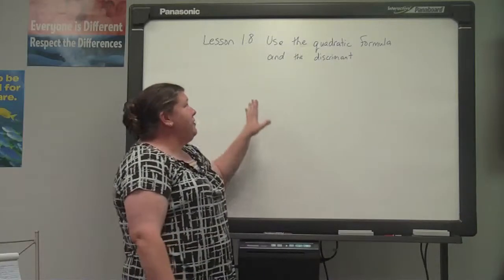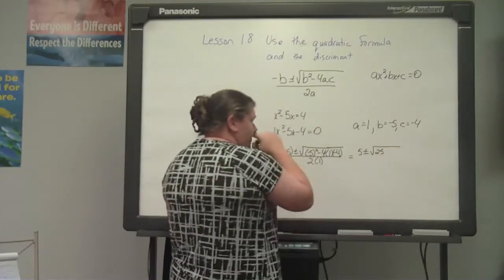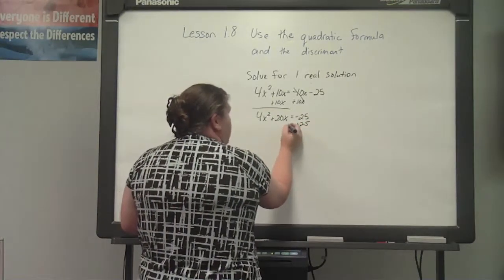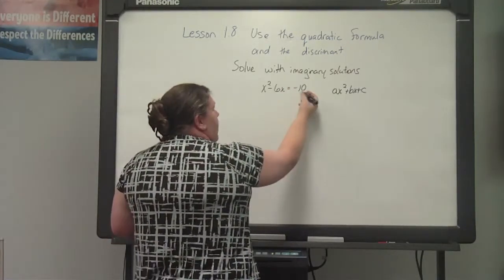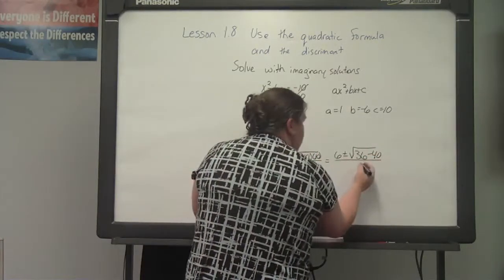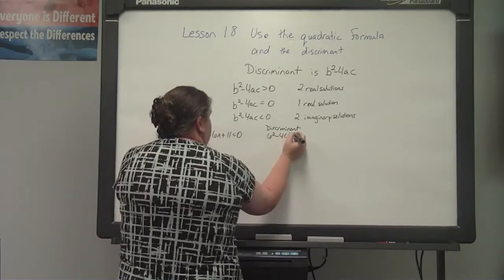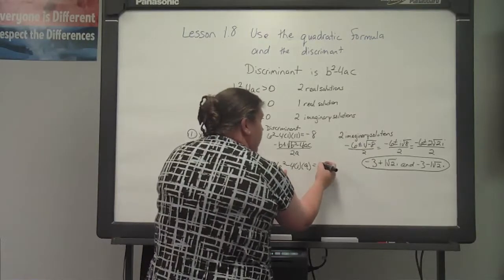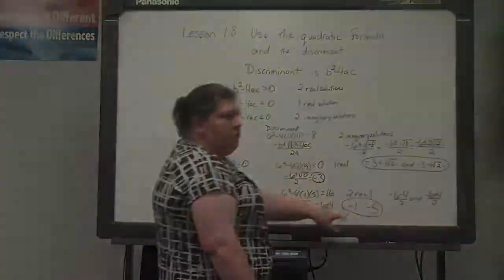Algebra II 1.8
Algebra II Lesson 1.8

Concepts: Use the Quadratic Formula and the Discriminant

Southwest Christian Academy
Sarah Gibson